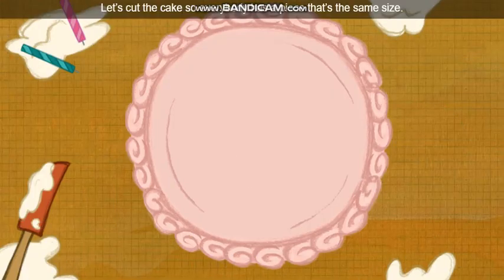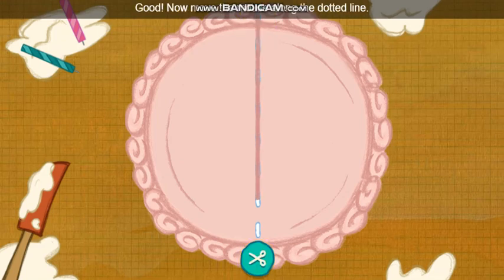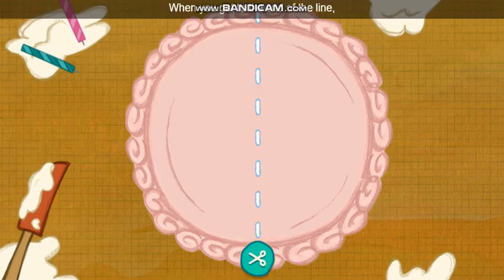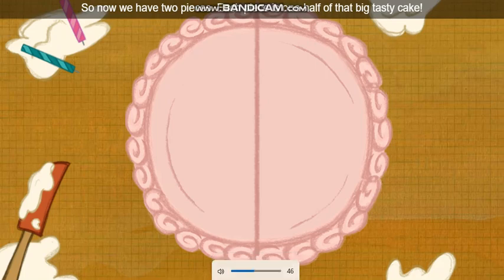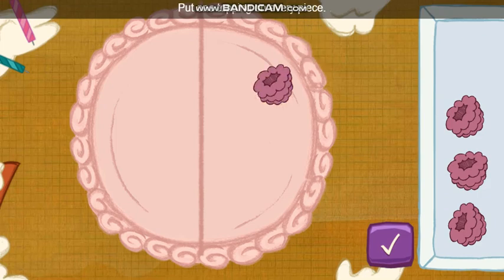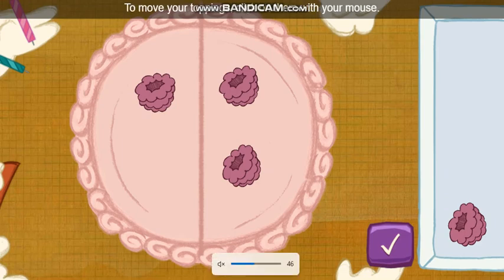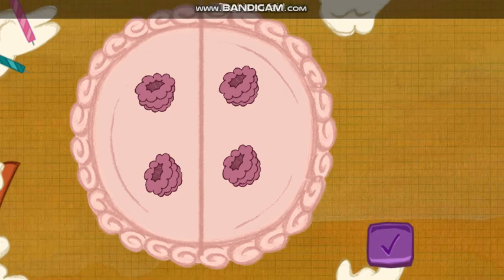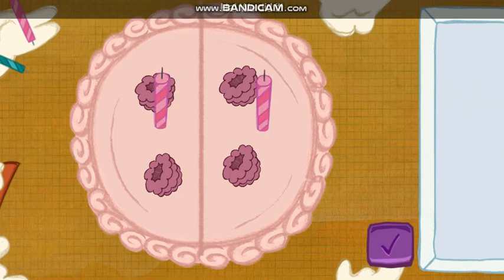Peg + Cat: Make A Cake!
HAPPY BIRTHDAY PEG!